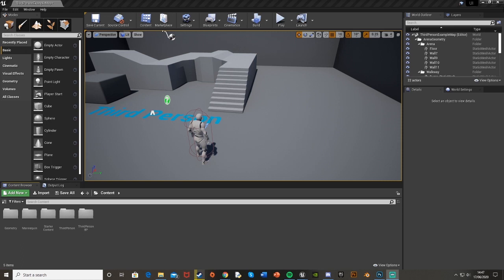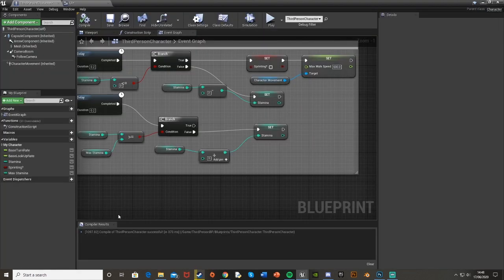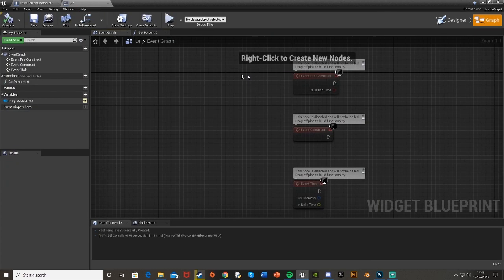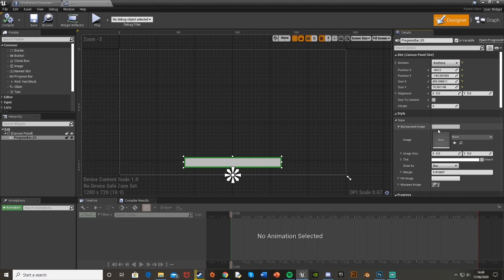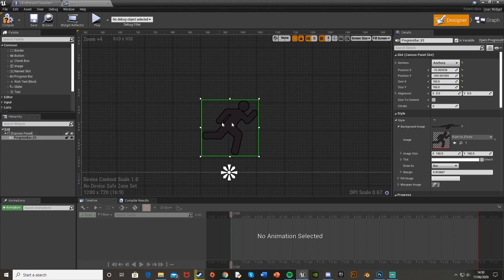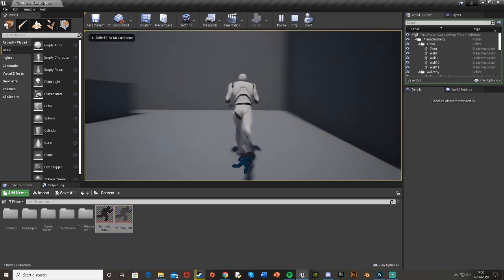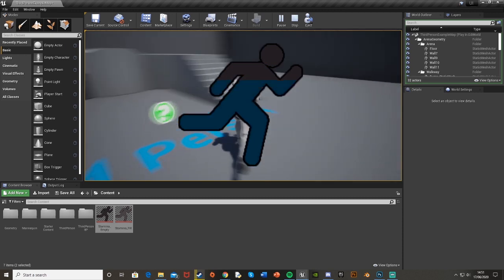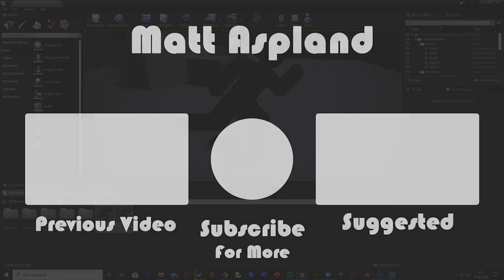Custom UI | Custom Image Instead Of Default Rectangle (Progress Bar) Unreal Engine 4 Tutorial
Hey guys, in today's video I'm going to be showing you how to have your own images set as the UI for your HUD, or any widget in Unreal Engine 4 (Ue4). You can use this for progress bars, such as health and stamina, or anything you want to use it for.